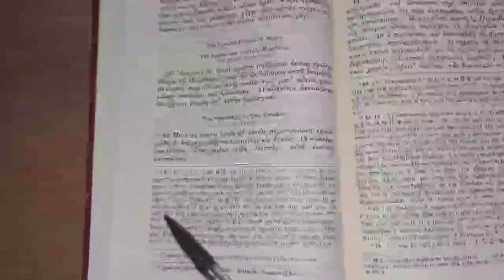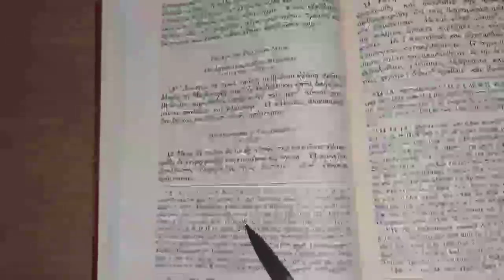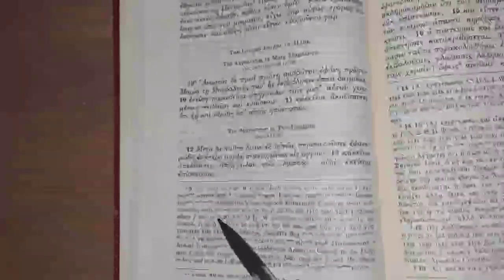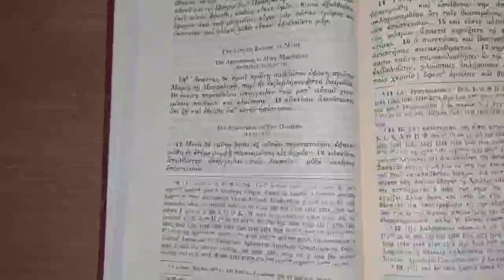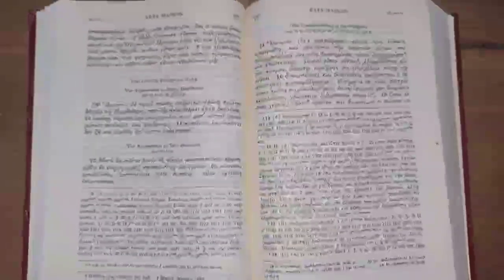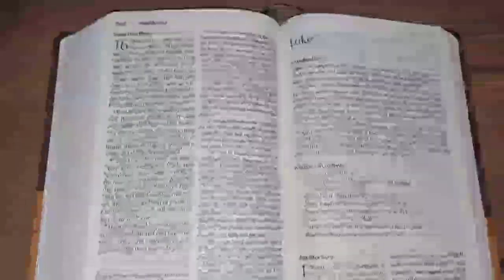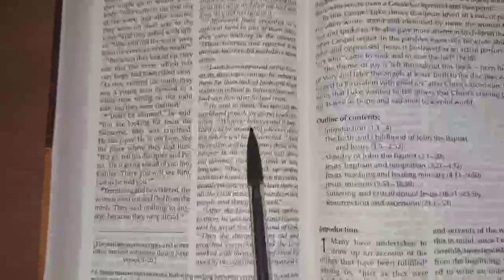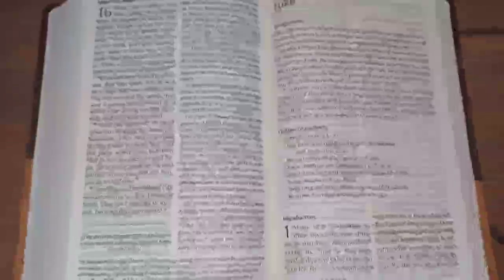Is Mark 16:9-20 authentic?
An objective look at the evidence for Mark 16:9-20, also known as "the Longer Ending of Mark"